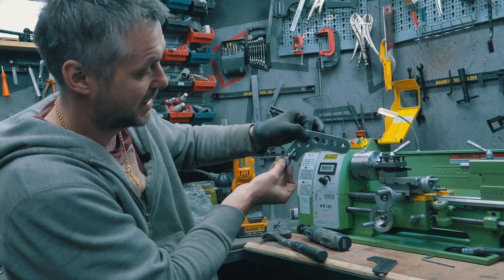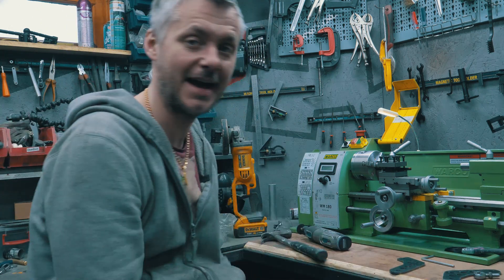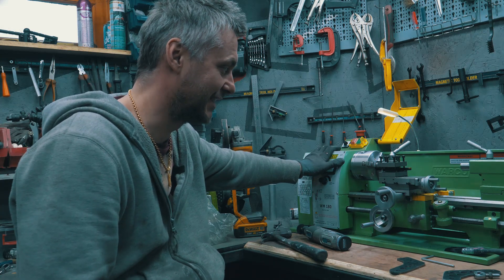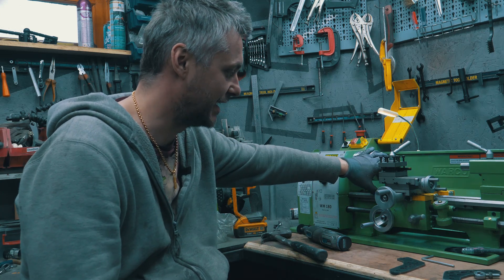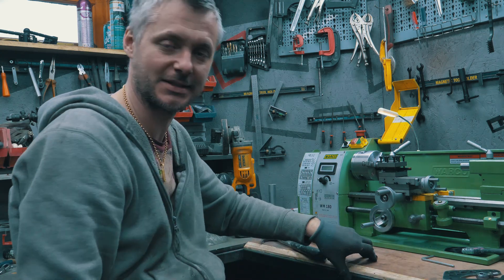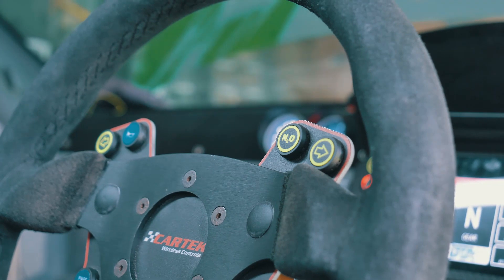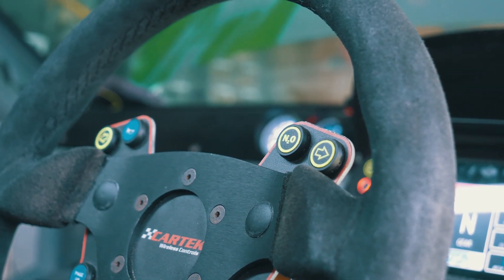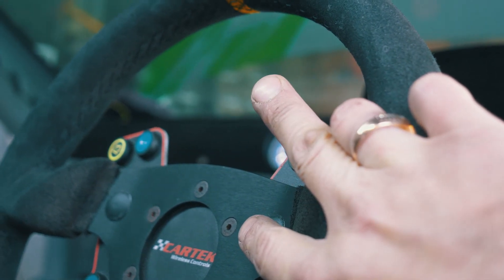Machining parts for DRS wing. Warco WM180. first real test. shoulder bolts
First real test of my warco wm180. Machining parts for DRS wing, making shoulder bolts and spacers.
full video to my DRS wing can be found here.